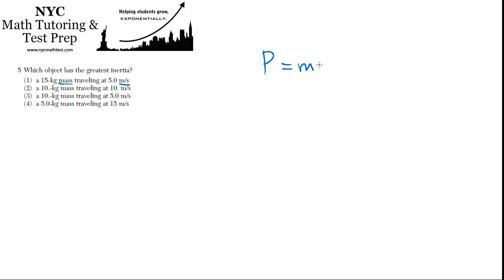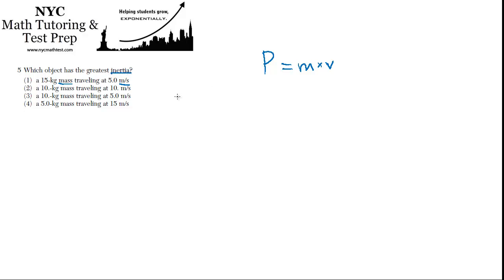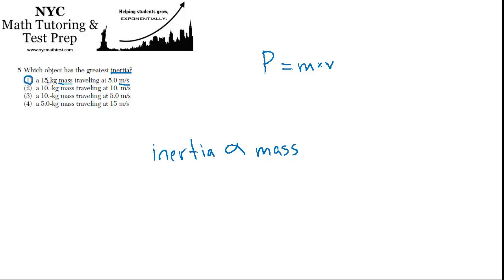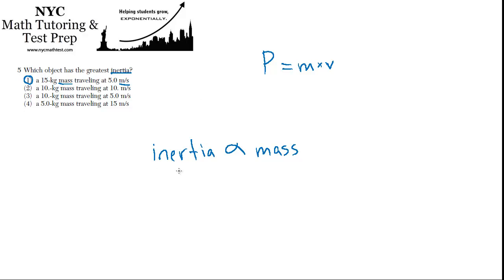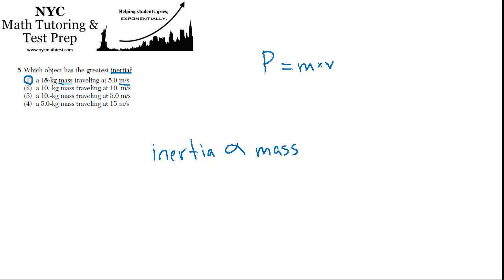Physics Regents June2012 #05 - Inertia